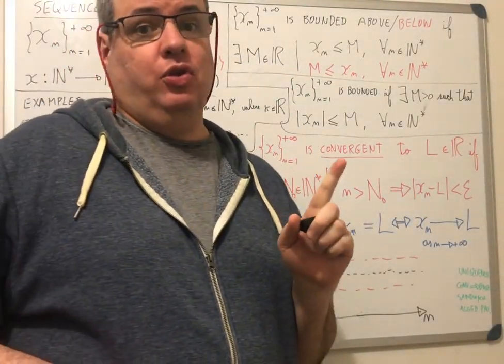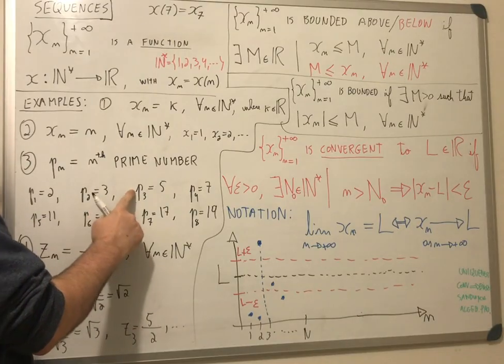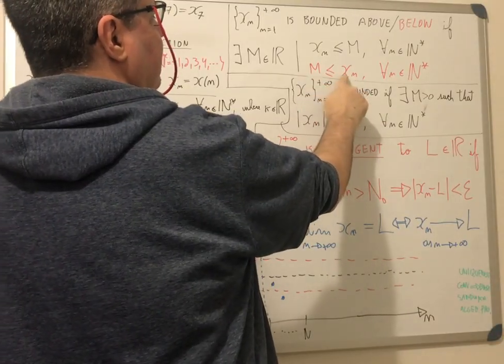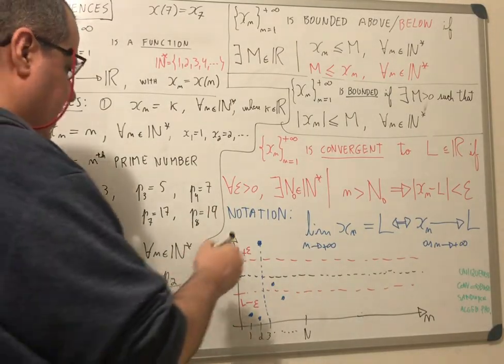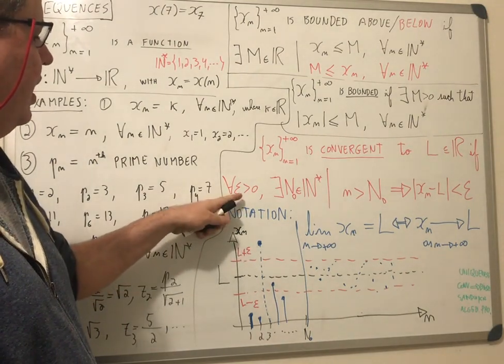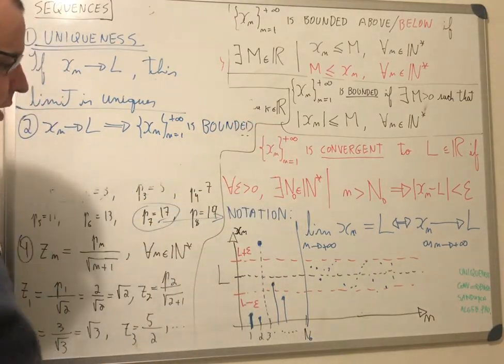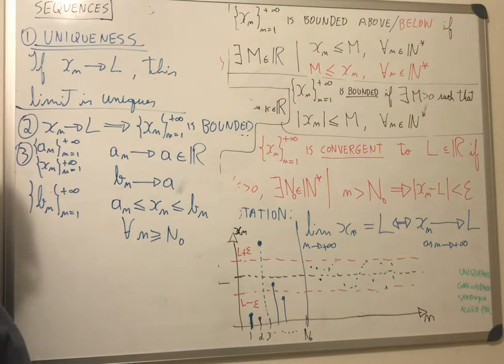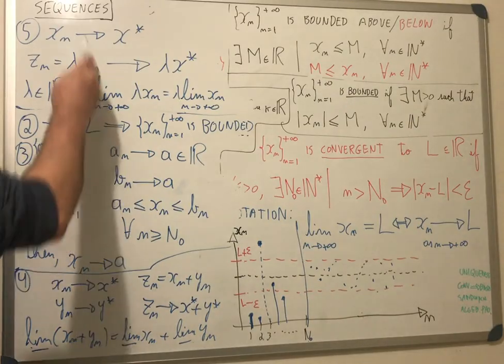Sequences of Real Numbers (Theory)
We define real-valued sequences, presenting a few examples. We define bounded sequences (bounded from above, bounded from below, and bounded). We present and explore the definition of a converging sequence, trying to give some geometric intuition. We describe several properties of converging sequences, including the uniqueness of the limit, as well as algebraic properties of converging sequences. We explain that every converging sequence is bounded.